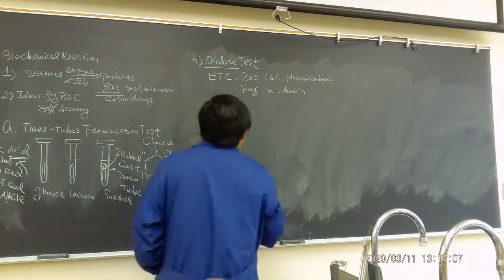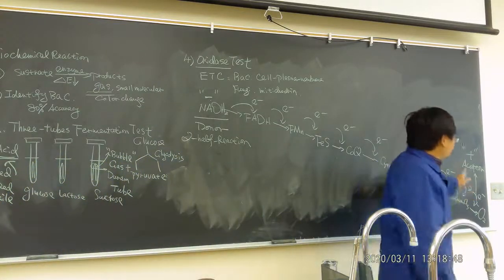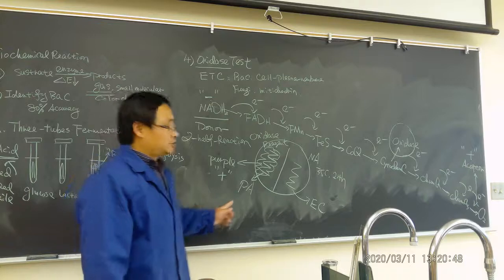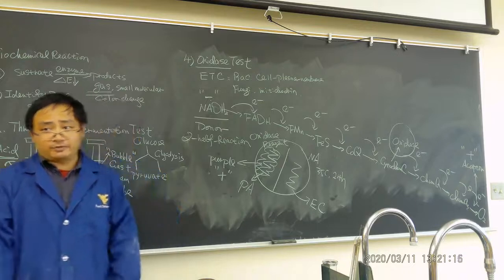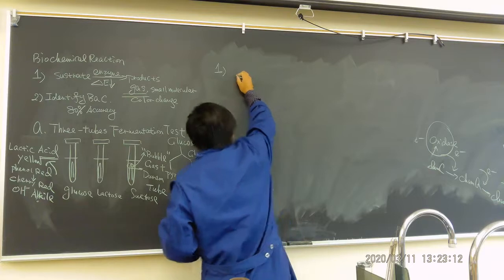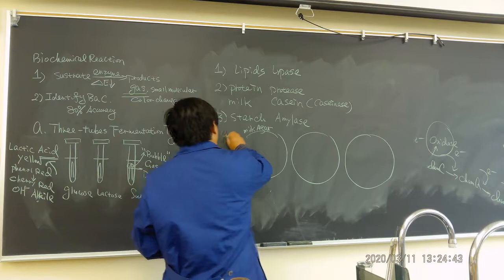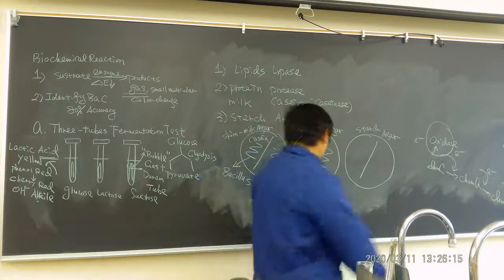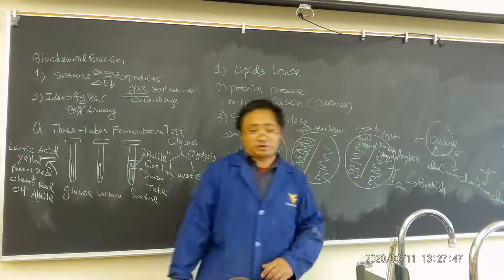Lab 6 Lecture 2 (Dr. Shen)